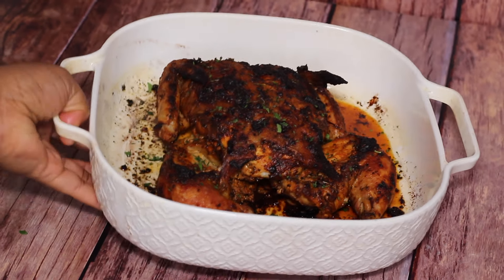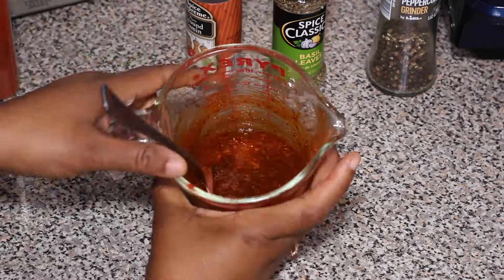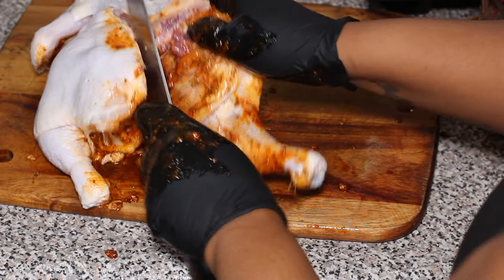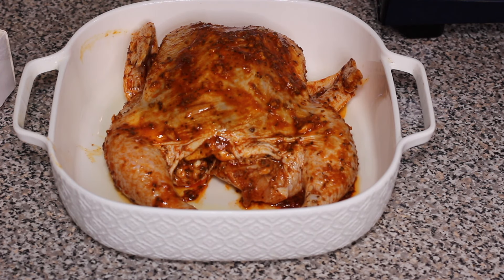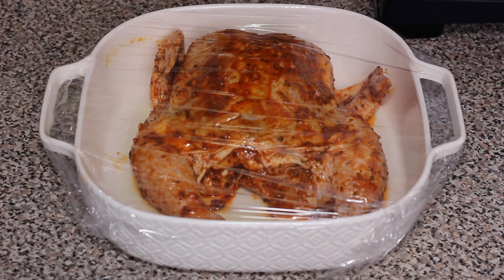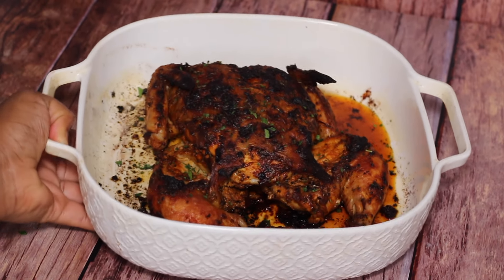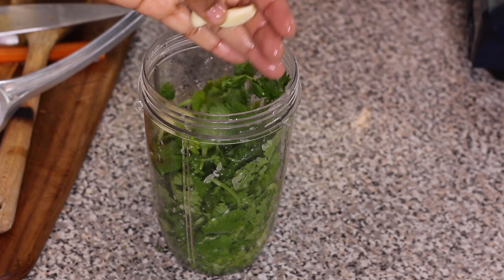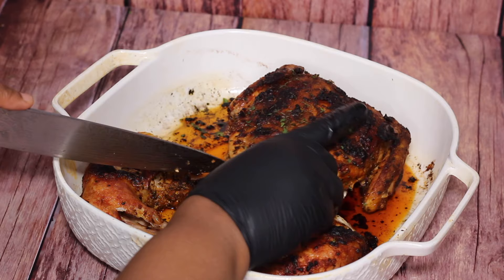Peruvian Roast Chicken Recipe with Green Sauce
Recipe:

1 whole chicken

4 cloves garlic, grated

1/4 cup olive oil

The juice of 2 limes

1 tbsp Paprika

1 tsp dried Oregano

1 tsp dried Basil

2 tsp Salt

2 tsp Sugar

1 tsp Black pepper

1 tbsp Ground cumin

Parsley flakes

Green Sauce:

1 bunch Cilantro

3 cloves garlic

2 Jalapeño

2 tbsp Olive oil

1/2 cup Mayo

2 tbsp Sour cream

1/2 tsp Salt

1/2 tsp Black pepper

Wash and clean chicken.

Spatchcock chicken using kitchen shears ( remove back bone to make chicken flat) (check out recipe video on my YouTube channel).

In a bowl, mix together grated garlic, olive oil, lime juice, paprika, salt, black pepper, basil, sugar and cumin until well combined.

Pat dry chicken using paper towels.

Loosen the skin of the chicken to form pockets and rub down using the marinade. Be sure to rub inside all corners and on top of the chicken as well.

Place in a greased baking dish and cover with plastic wrap. Place into the refrigerator and let marinate for at least one hour but preferably 4 + hours for maximum flavor.

Remove plastic wrap, sprinkle parsley flakes on top of chicken and place into the oven.

Bake for 1 hour until the top is nicely charred ( not burnt).

If using a thermometer, internal temperature should be 165 degrees Fahrenheit.

Allow to rest for 15-20 minutes then carve and serve with green sauce.

GREEN SAUCE RECIPE:

Combine all ingredients for green sauce into a blender.

blend until creamy and smooth.

Taste and adjust salt and black pepper as needed.